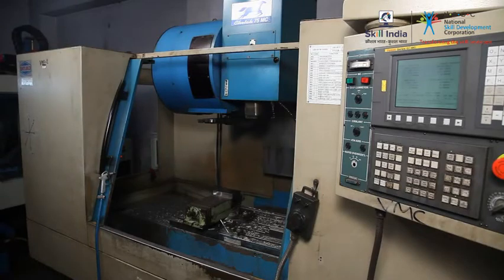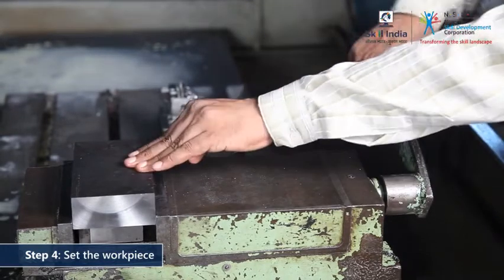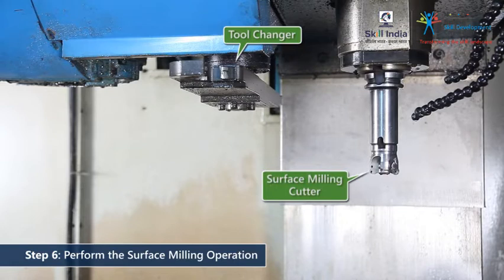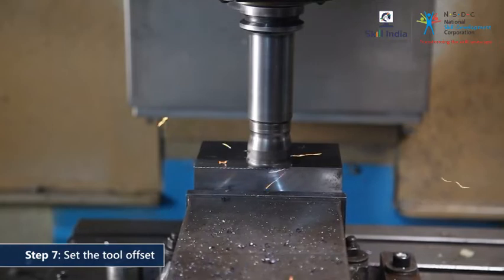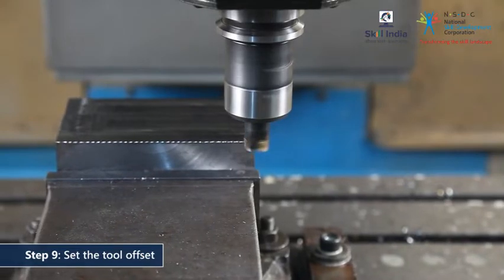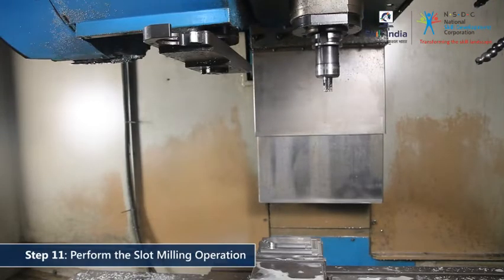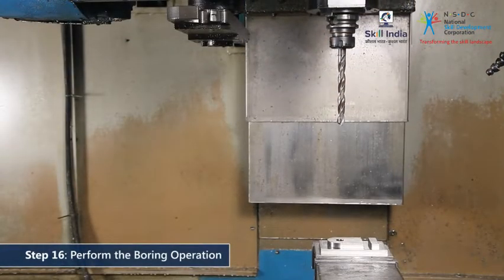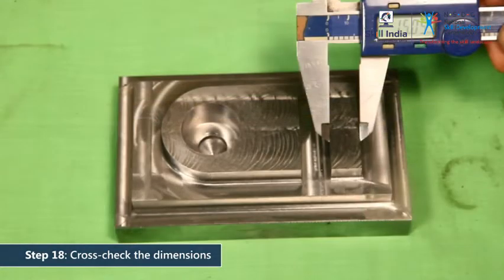Process of making automobile parts with the help of CNC Milling machine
Process of making Automobile parts with the help of a CNC milling machine (Step by Step).